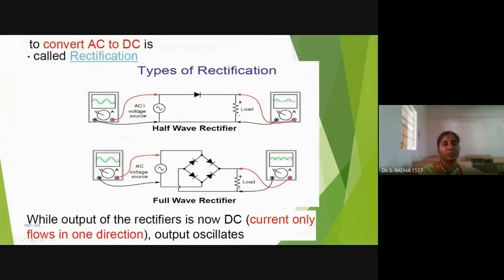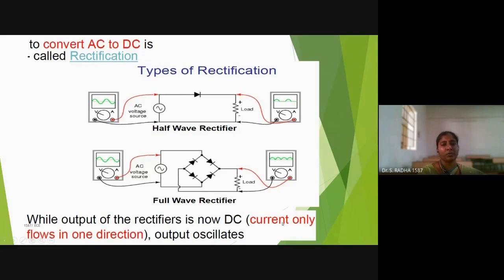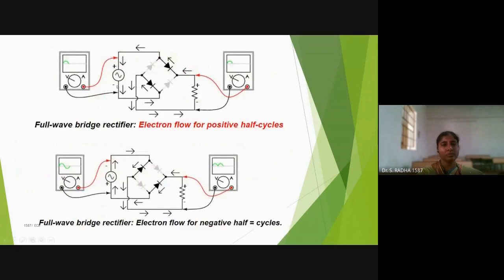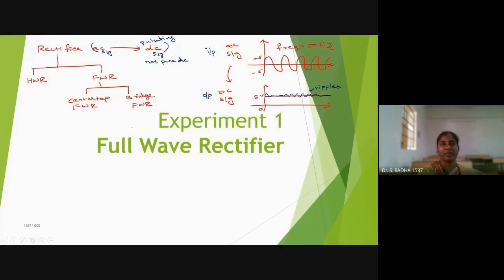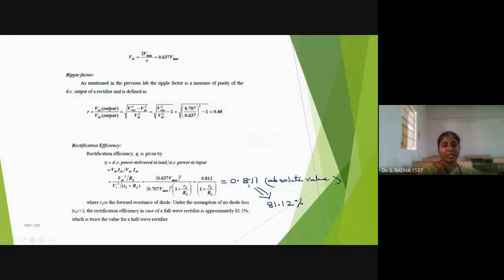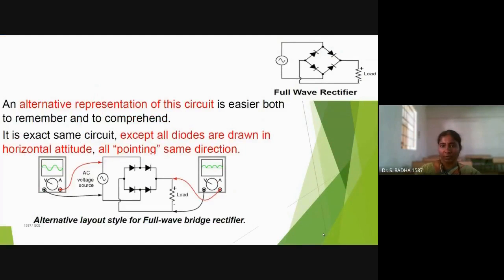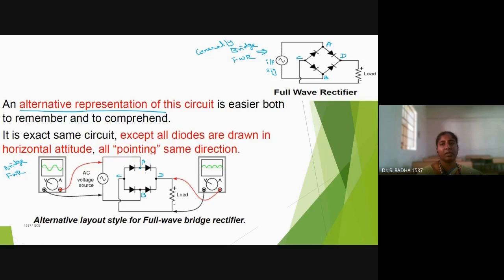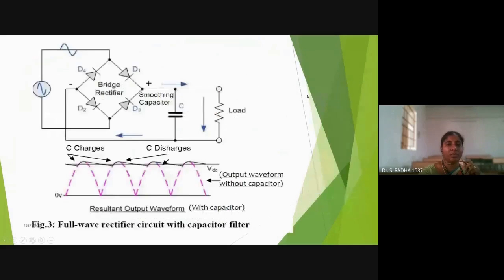FWR without and with filter Theory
Electron devices- full wave rectifier without and with filter- Theory